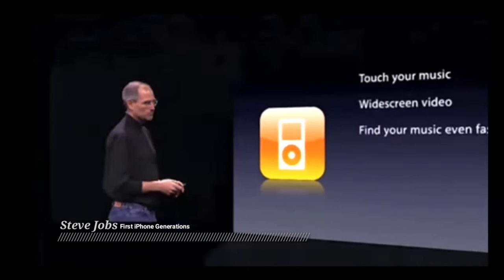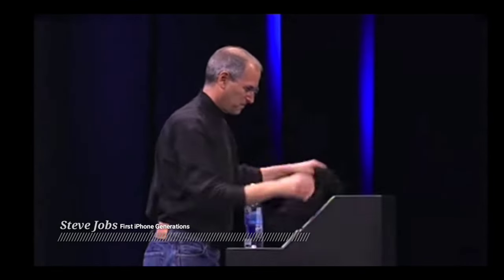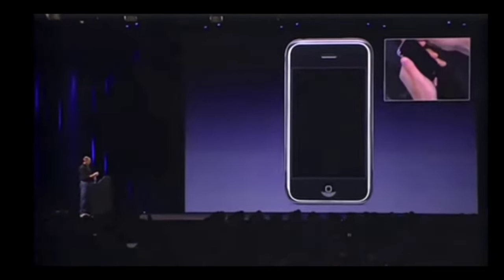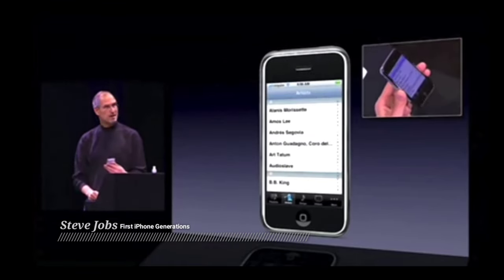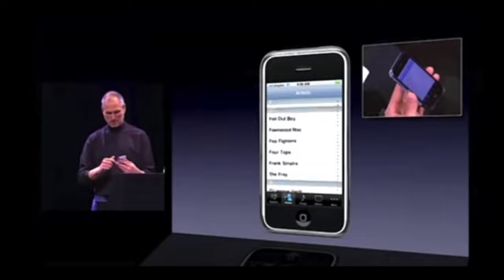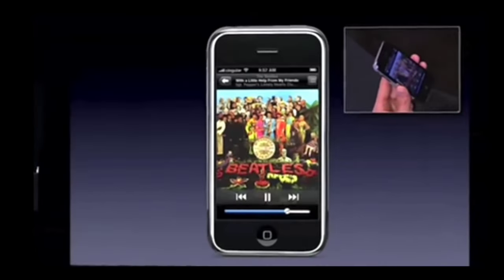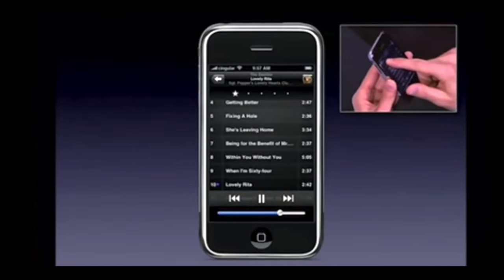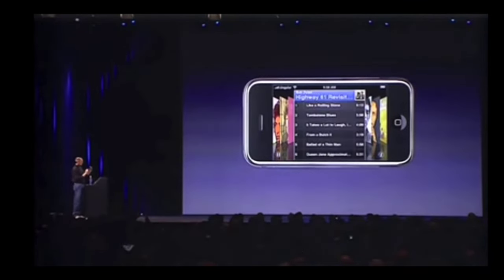First iPhone Introduction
First Steve Jobs introduces Apple iPhone at Macworld in San Francisco.

Steve Jobs named the company Apple because he liked the fruit. Steve Jobs followed a fruitarian diet and suggested the name Apple to Wozniak after Jobs visited an apple orchard. Steve Jobs introduces Apple iPhone at Macworld in San Francisco.
Full Subtitles
Steve Jobs named the company Apple because he liked the fruit. Steve Jobs followed a fruitarian diet and suggested the name Apple to Wozniak after Jobs visited an apple orchard.
Full Video Apple Introduced
Fuu Vidio iPhone introductions
First introduces iPhone Steve Jobs New iPhone/iPod/MacBook/Apple TV /iCloud at Macworld 2007

Stave Jobs famously described the ‌iPhone‌ as an iPod with touch controls, a phone, and a breakthrough internet communications device, three distinct areas that no device at the time managed to tackle all at once. The original ‌iPhone‌ had a 3.5-inch LCD display, a 2-megapixel camera, and an aluminum and plastic body.